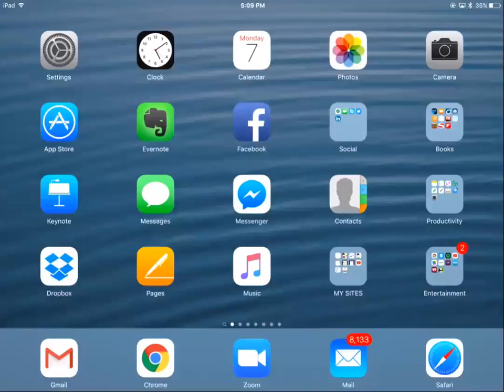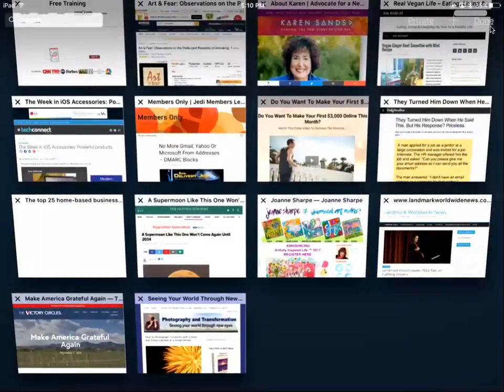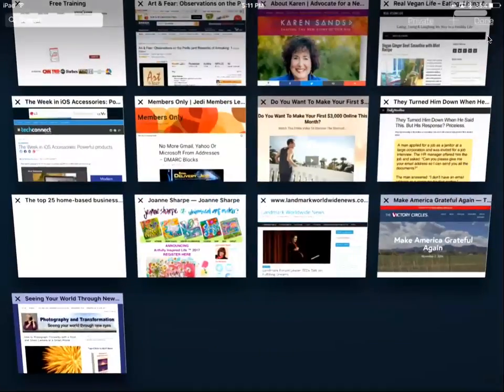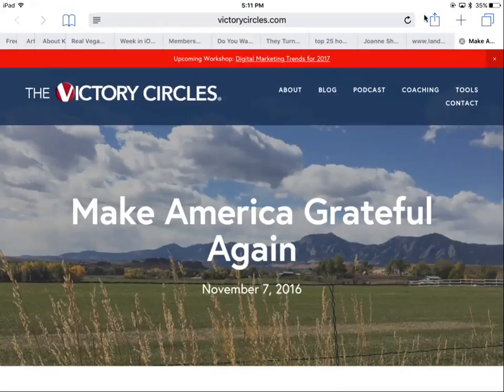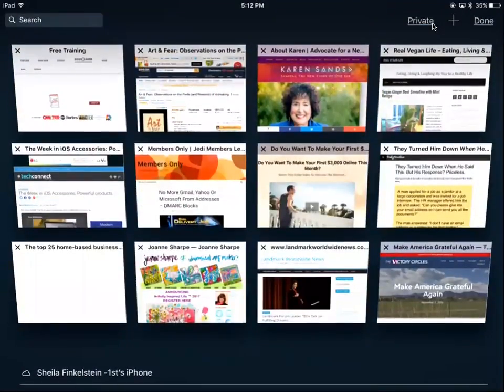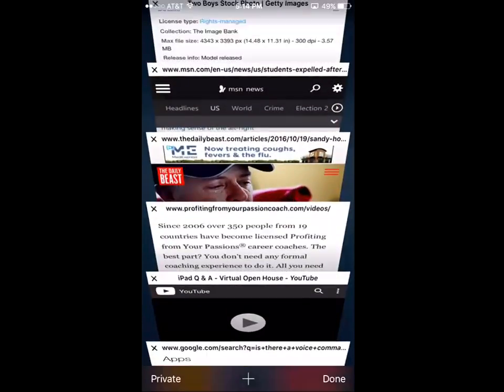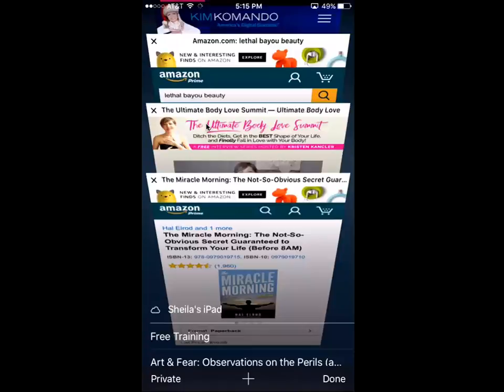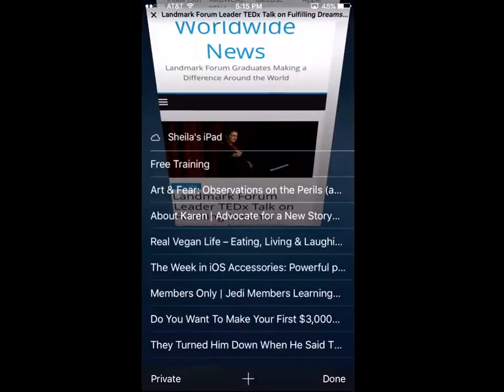How to Manage Open Safari Windows on iPad and iPhone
shows how to switch from one Safari screen/window to another; how to close windows; how to share or save pages.